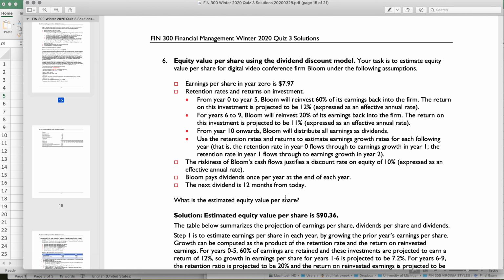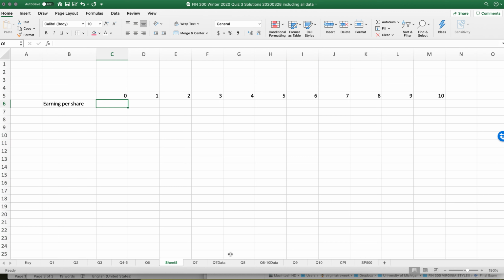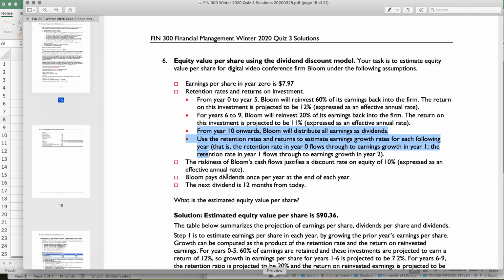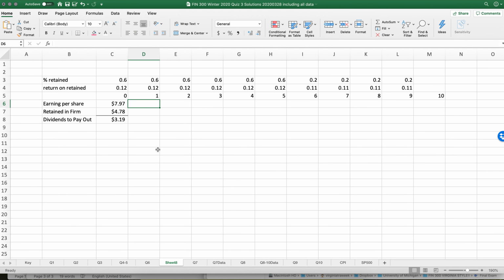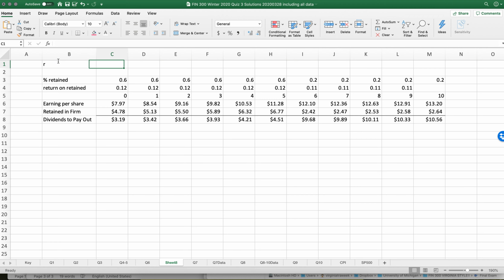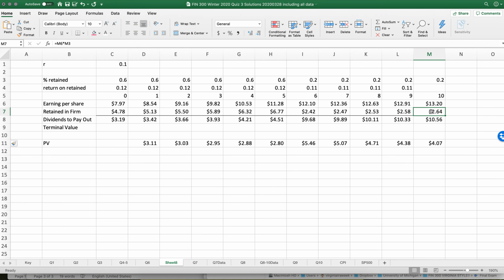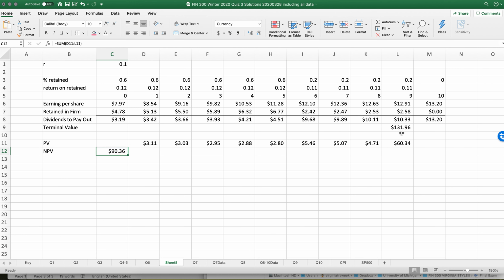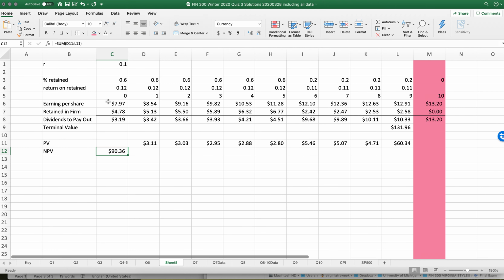Quiz 3 Question 6